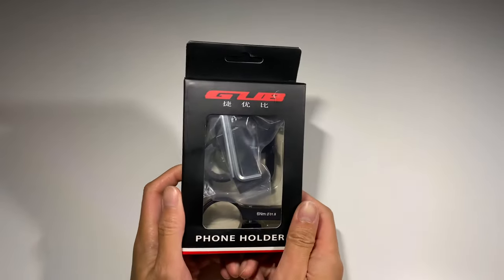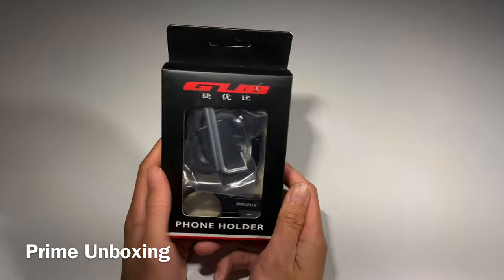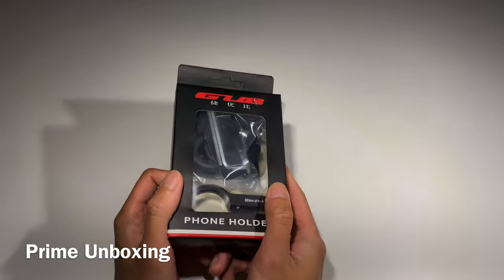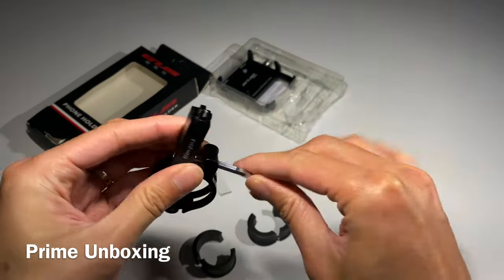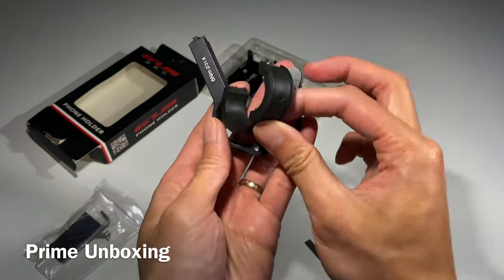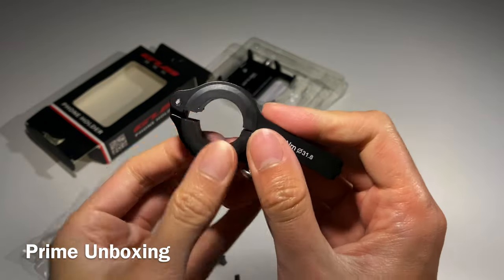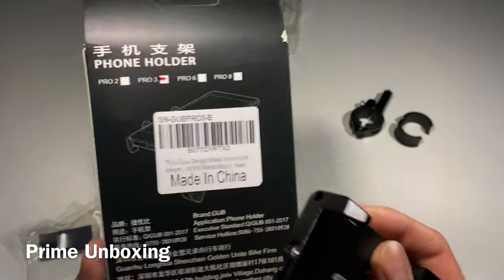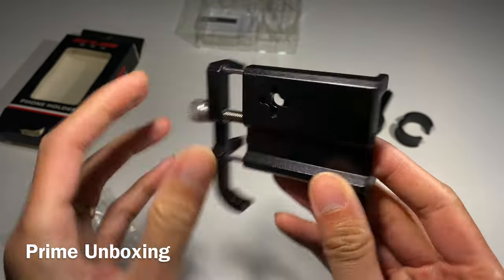STRONGEST Bicycle Smartphone Handlebar Mount! GUB PRO 3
This is the GUB PRO-3 Phone Mount

The GUB PRO-3 Phone Mount securely attaches to the handlebars of the ebike and provides a secure location to mount your phone, allowing you hands-free use.

Features
CNC Alloy
18 mm claws
55 mm (Max adjustment 100 mm)
compatible with phones 3.5 in - 6.5 in

Enjoy the unboxing video.   Here I show you what is in the box and the accessories it comes with to give you an idea of what to expect.

Amazon US
Amazon Canada